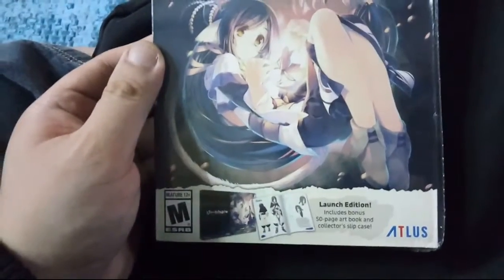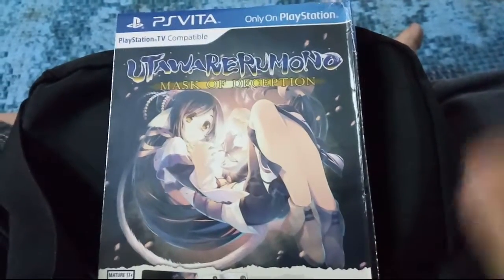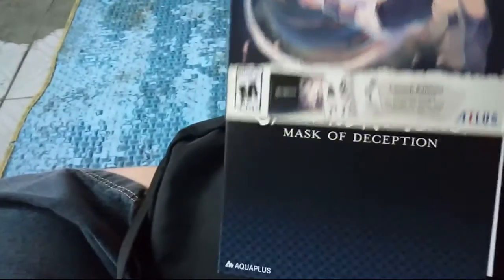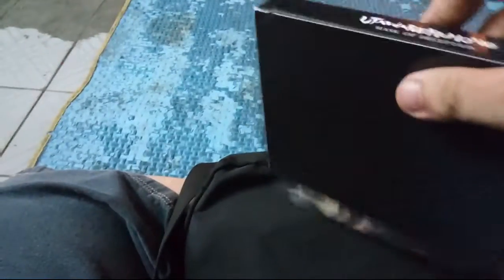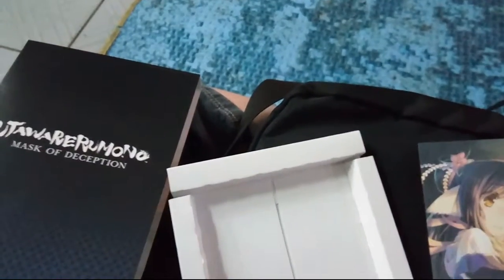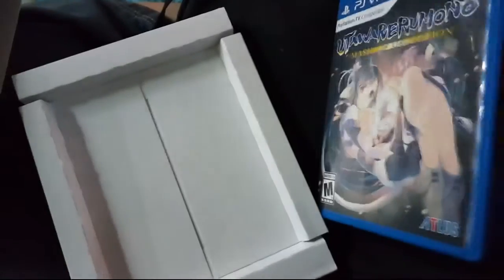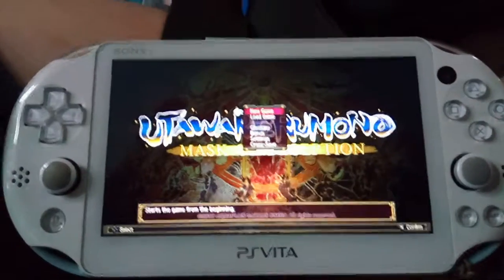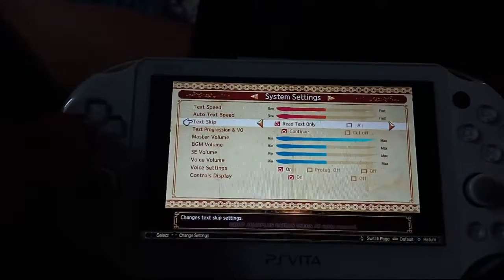Utawarerumono - Mask of Deception | The Unboxing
Unboxing of Utawarerumono Mask of Deception for PlayStation Vita. I got soo much trouble with this video I had to cut it short.